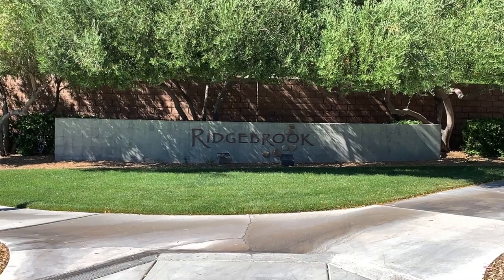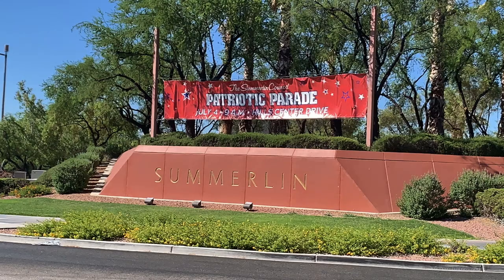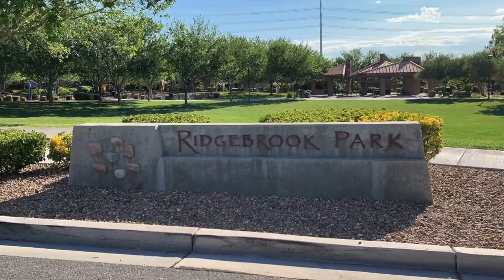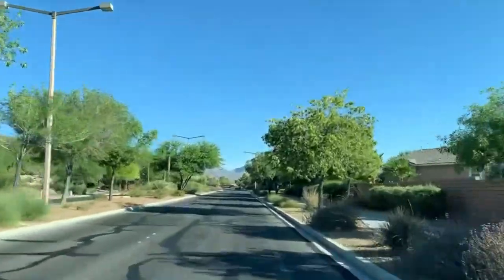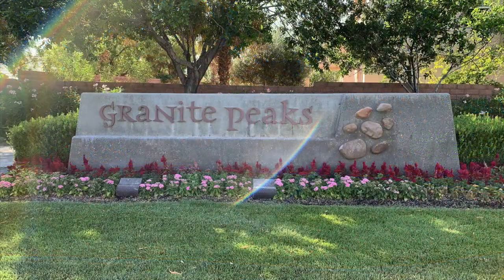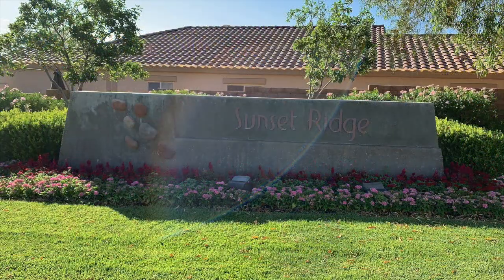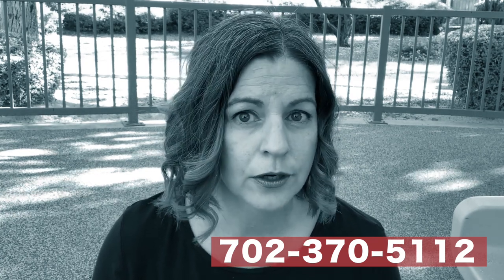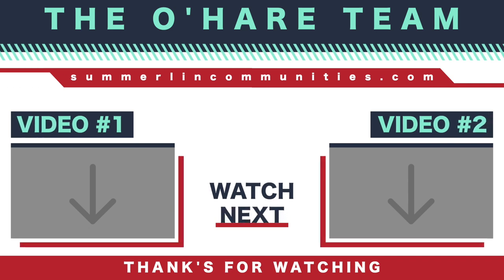Ridgebrook Village in Summerlin - Living in Las Vegas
Ridgebrook Village in Summerlin

Developed in the early 2000s, Ridgebrook in Summerlin is a 100-acre residential village consisting of four single-family neighborhoods and is one of the smaller Summerlin communities.

This desirable Summerlin community features moderately priced real estate ranging from approximately 1,200 to over 3,000 square feet. Perfect for starters or growing families, Ridgebrook homes are mainly one and two levels with stucco exteriors.

The six-acre Ridgebrook Park serves residents of all ages. John and Judy Goolsby Elementary Schools is located right in the community.

A golfer's dream, Ridgebrook homes are a stone's throw from several of the best courses in the Summerlin area.

Located just before the entrance to the Ridges, Ridgebrook is also located near the mountains at Red Rock Canyon and offers lovely views.

Company: Home Realty Center
License #180246

Angela specializes in helping Veterans and Active Duty Military find their dream home. She is certified as a Military Relocations Specialist, certified in the Military & Veterans Housing and members of the Veterans Association of Real Estate Professionals.